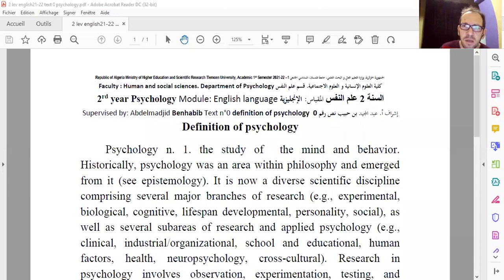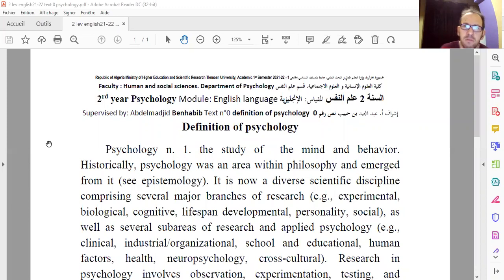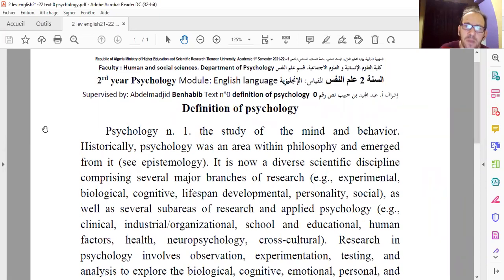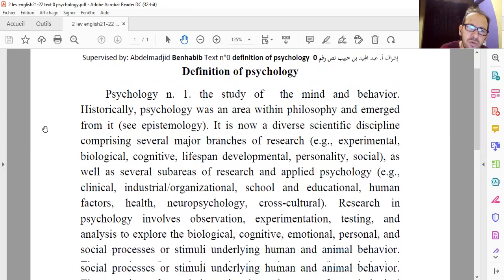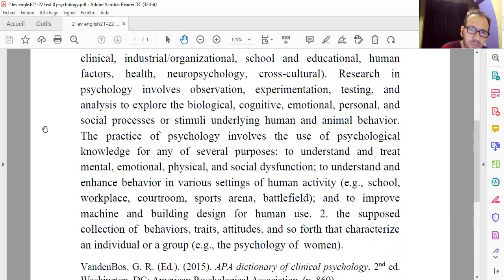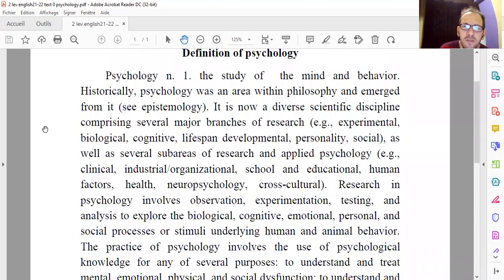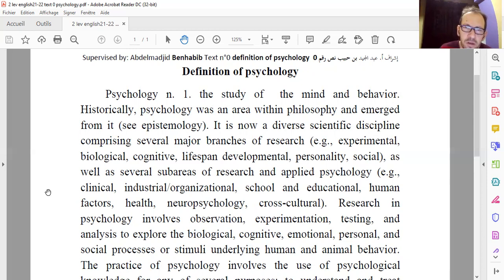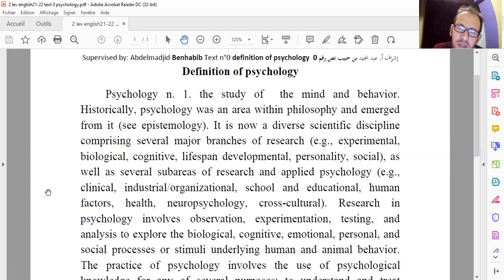(course2درس) سنة 2 علم النفس English لغة إنكليزية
السنة 2 علم النفس شرح محاضرات مقياس اللغة الإنكليزية (رقم 2) السداسي 1 السنة الجامعية 2021-22 عبر اليوتوب YouTube
Psychology Level/Year 2 (LMD): English language (course n° 2). Lectures & critical debate in YouTube. Semester 1 University year 2021-22